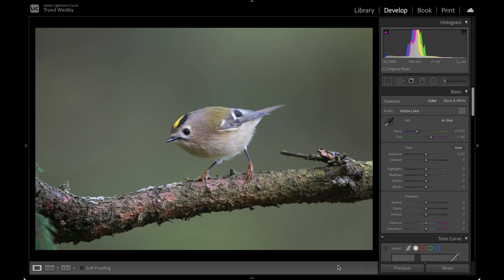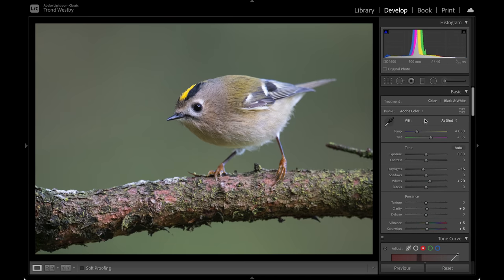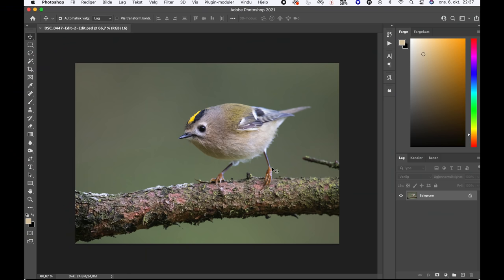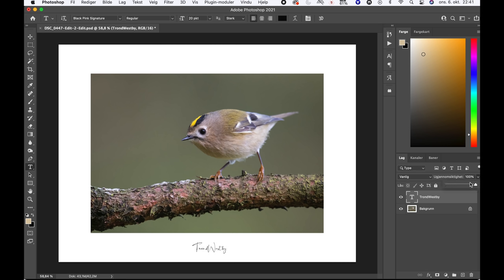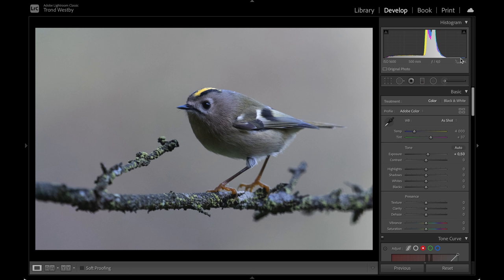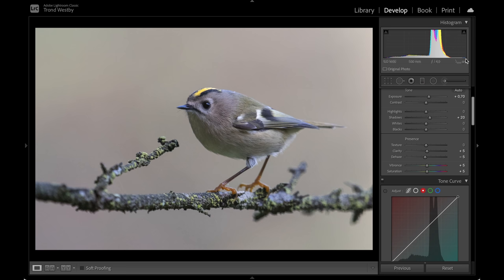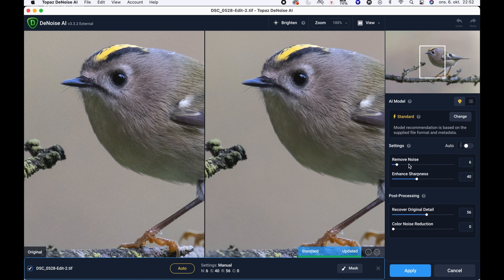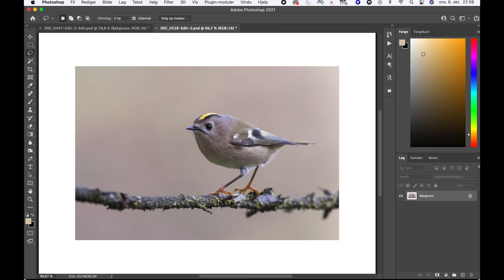THIS is how I edit my BIRD PHOTOS in LIGHTROOM // Topaz Denoise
Its time to edit my bird photos in lightroom. Last time I was out photographing the goldcrest.
And here I go through my workflow on editing my pictures. I also talk a little bit of topaz denoise. A fantastic program to remove noise in my pictures.

This is a fantastic software I use to remove noise and sharpen my images.